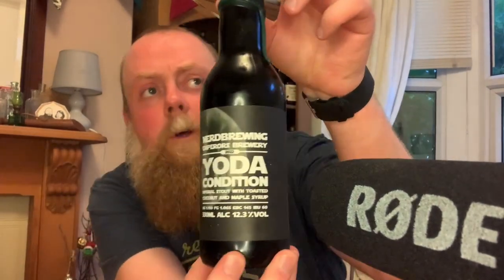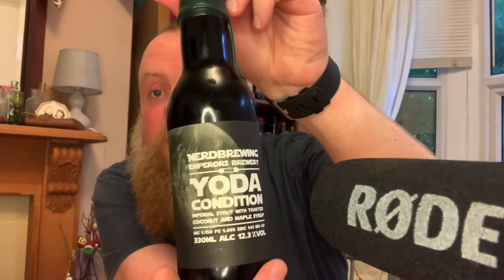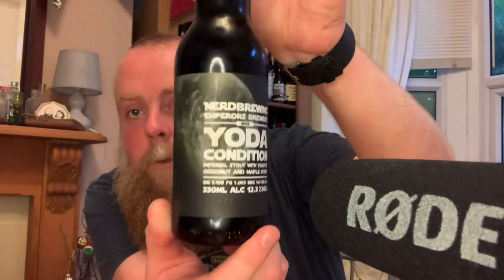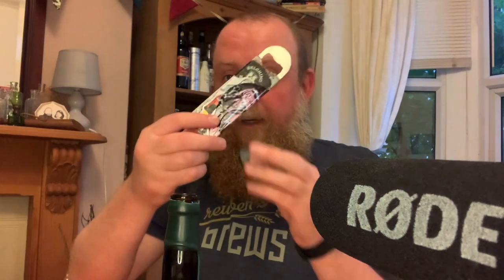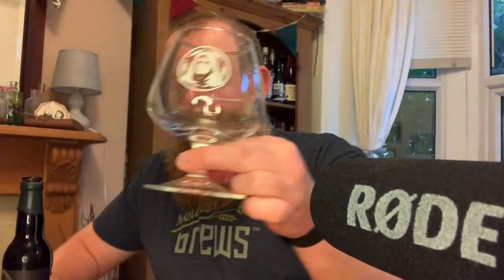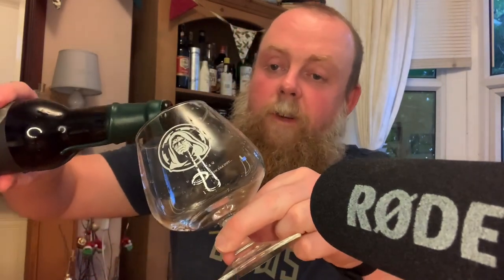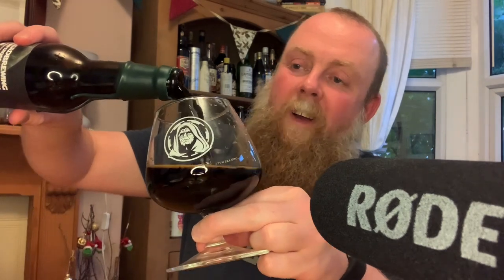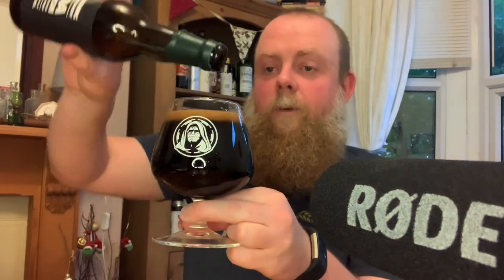Nerd Brewing x Emperor’s Brewery - Yoda Condition 2022 - Imperial Stout - HYPE Craft Beer Review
Major hype beer from Emperor’s and Nerd Brewing - purchased from Junkyard in Nottingham